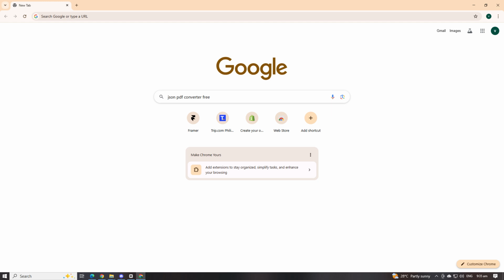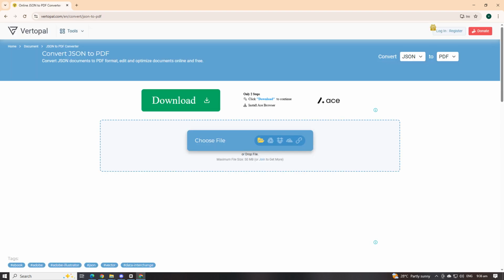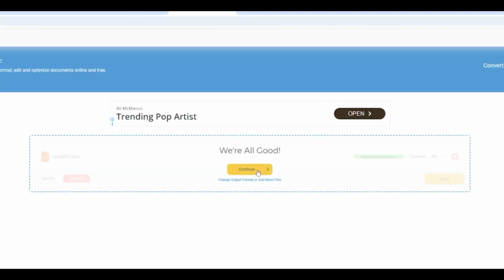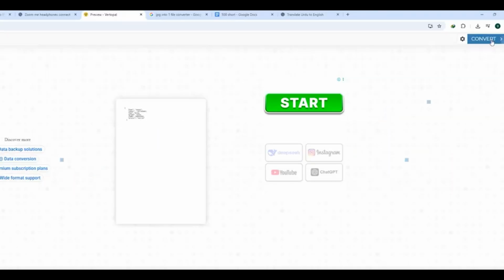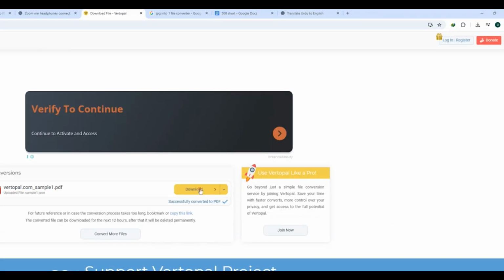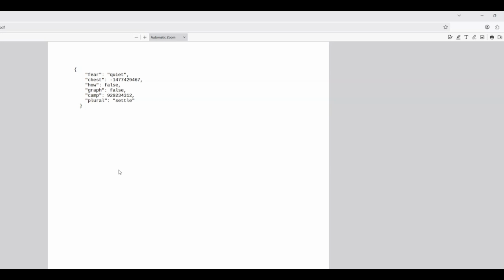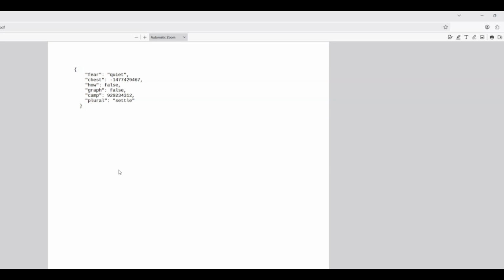How To Convert JSON File To PDF 2025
Need to turn a JSON file into a clean, readable PDF? 📄🗂️ In this updated 2025 tutorial, I’ll show you step by step how to convert any JSON file to PDF using free online tools, code-based methods, browser extensions, and text editors. Perfect for developers, students, and anyone who needs to print or share JSON data professionally.